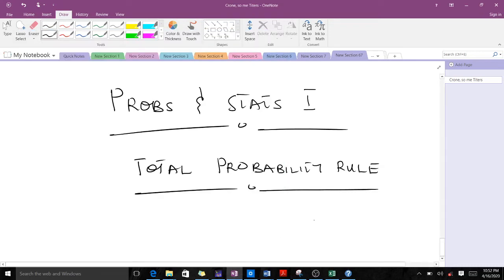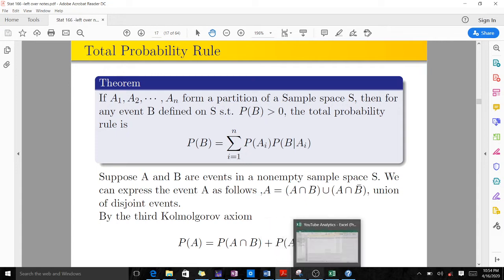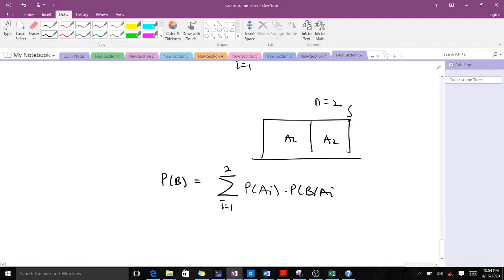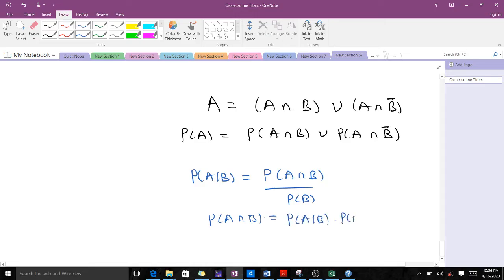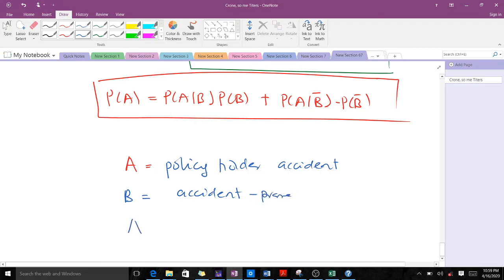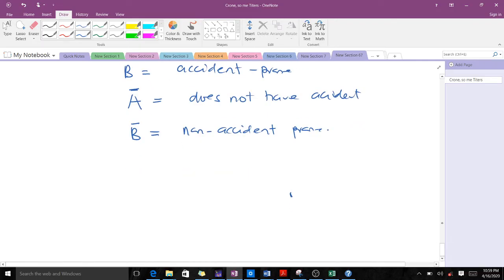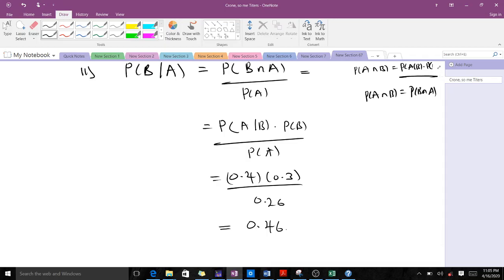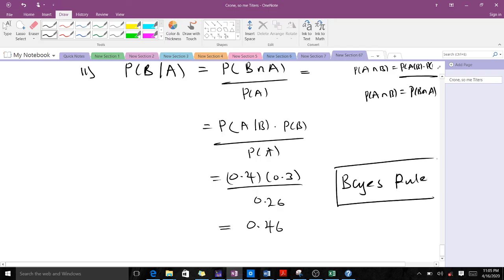The Total Probability Rule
This video explains the total probability rule, prove some formulae and solve typical questions.